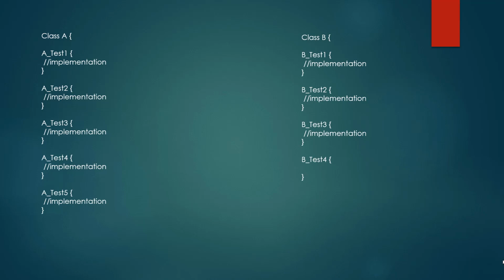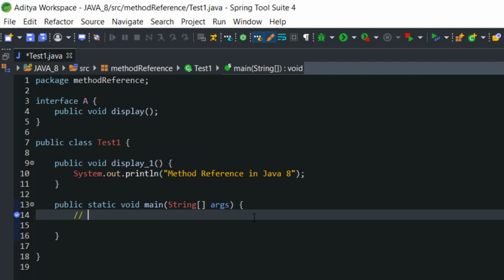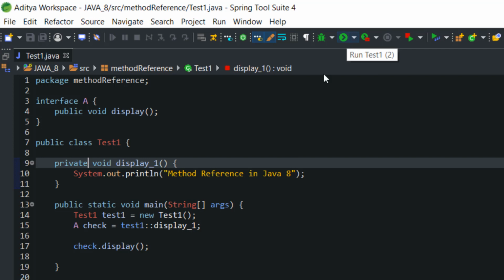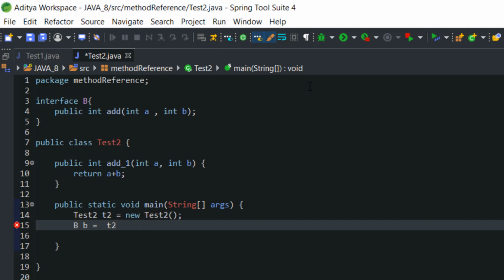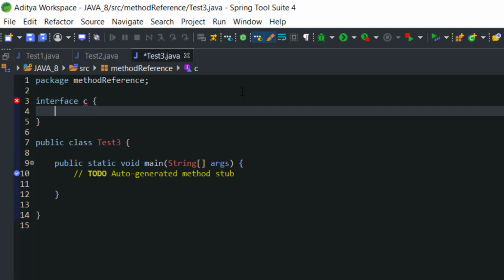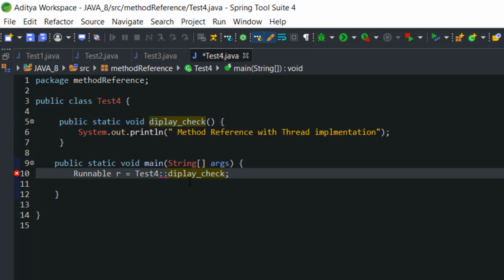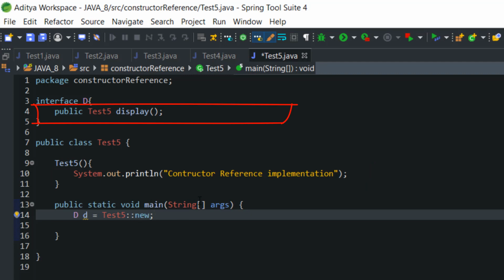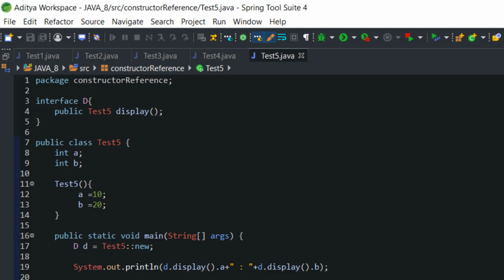Method Reference & Constructor Reference in Java 8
Watch the complete video to understand methodReference and constructor Reference.

In this video we have interview answers of Method & Constructor reference and also explained
how to use this concept in our project with the help of examples.

Playaround with the code to understand the new concept of java 8 features.

Look around in the playlist to understand related concept of Method & constructor reference or
supported concept of Method & constructor reference.

Please write it in the comment section  if you have any type of doubt or feedback.